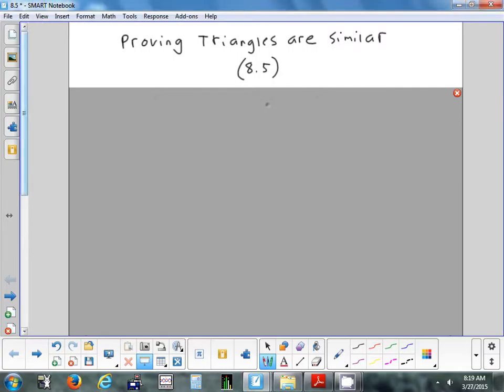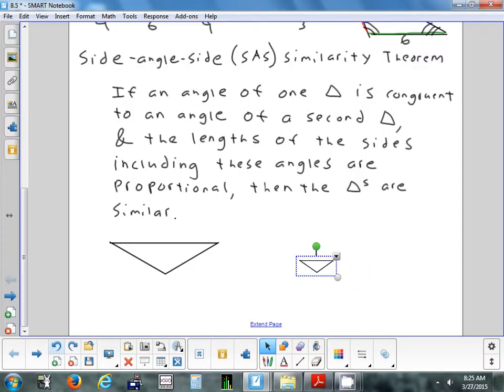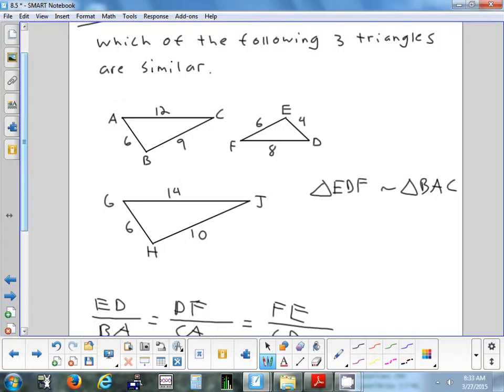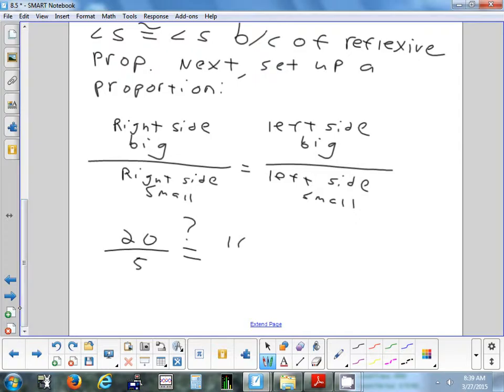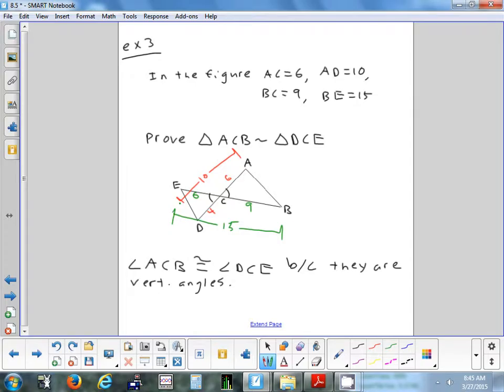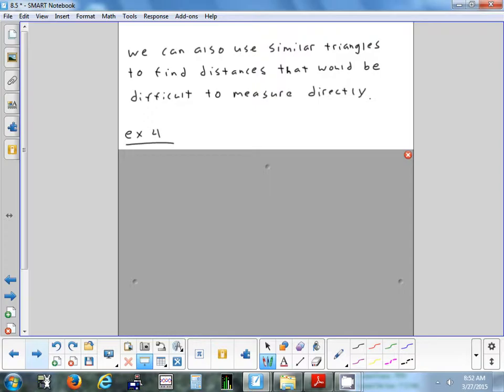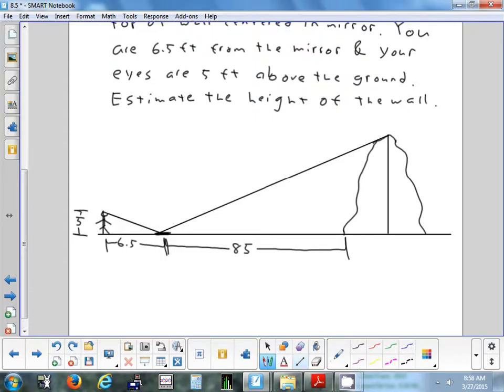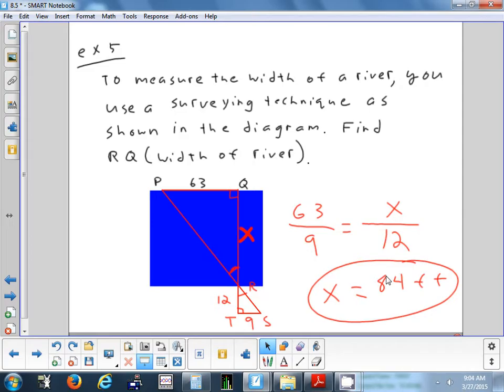8.5 Proving Triangles are Similar 3-27-15